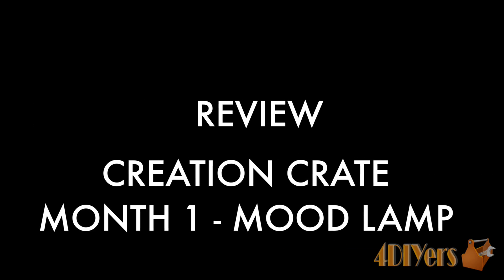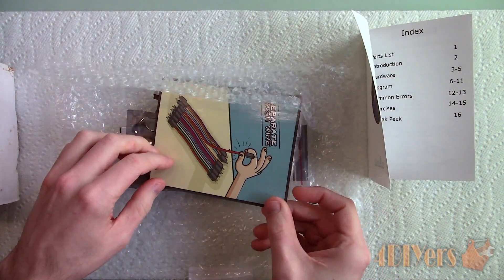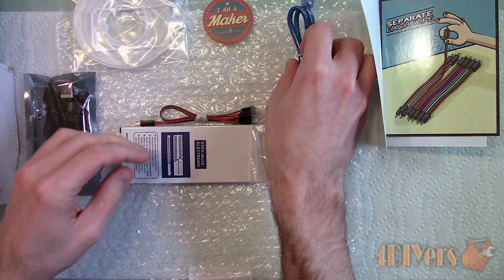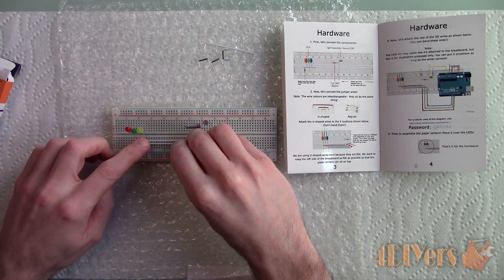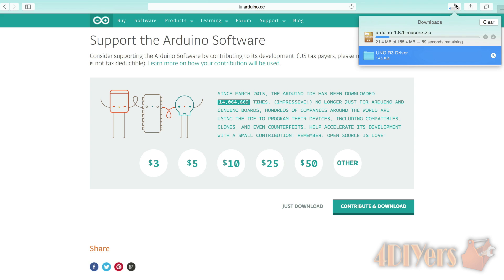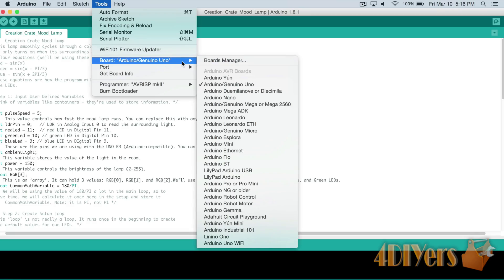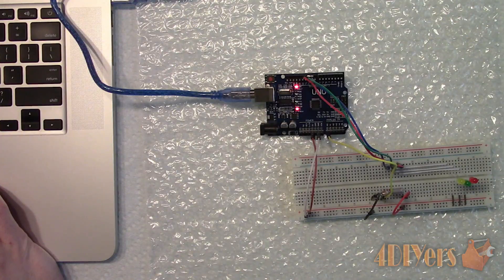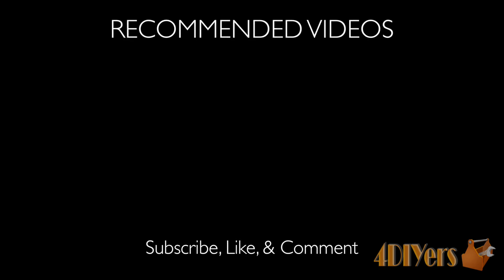Creation Crate Month One Unboxing & Review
Video review on Creation Crate's month one electronics project. So you maybe asking yourself, what is Creation Crate? It is a subscription based electronics kits allowing people to learn with zero electronics experience or knowledge. They provide all the hardware, software, and instructions needed to build the project. The only thing you’ll need is a computer for the programming and a usb drive. The kit uses an Arduino Uno R3 circuit board. Arduino is an electronics platform which uses both software and hardware to make interactive projects. It’s able to take in various inputs such as switches, sensors, or internet variables. This in turn can be used on a variety of outputs such as leds, screens, motors, audio, etc.

Creation Crate has an awesome product for anyone wanting to learn electronics and Arduino programming. Beyond the project, they also include some testing questions to further expand your skills. This is great for people of all ages, regardless of your skill level and beyond making an excellent hobby, this is a great gift idea too! And you’re not just limited to one project either, these kits are easily expandable, so the only limitation is your imagination.